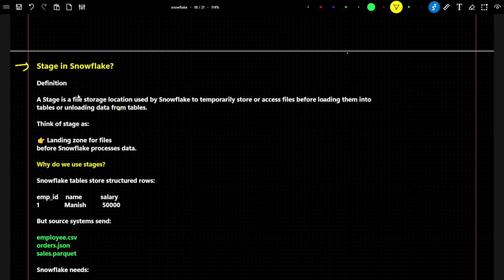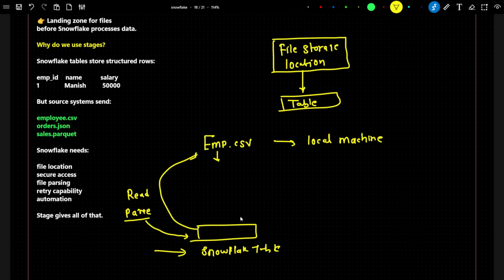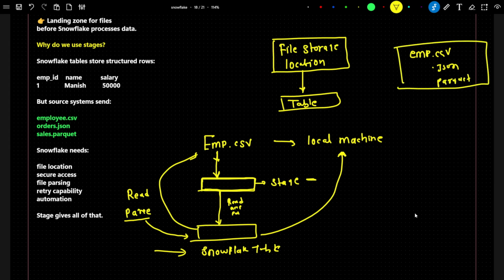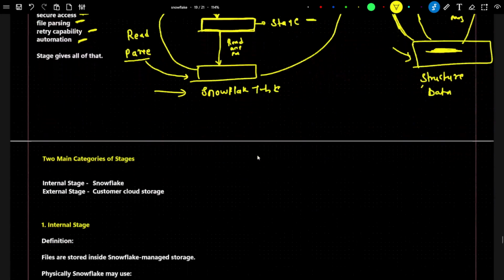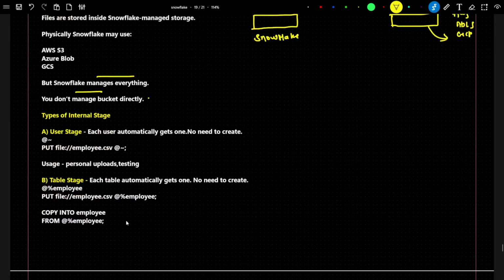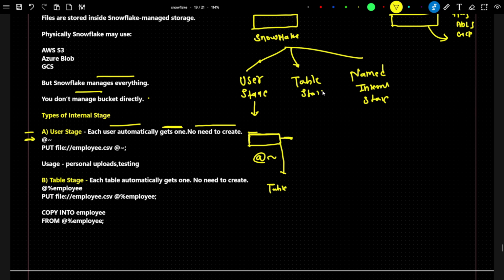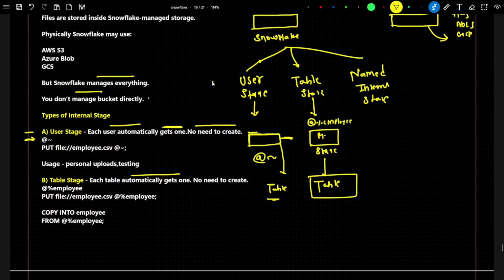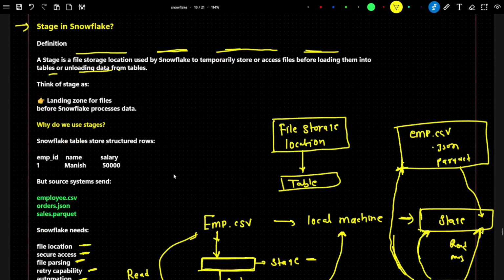18 . Stages in Snowflake Explained | Internal, External, User & Table Stages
🚀 Snowflake Tutorial 18 – Stages in Snowflake Introduction

In this video, we'll learn one of the most important Snowflake concepts: Stages. Understanding stages is essential for loading files into Snowflake efficiently.

Topics Covered

✅ What are Stages in Snowflake?
✅ Why Stages are required for Data Loading
✅ Snowflake Data Loading Architecture
✅ Internal Stages Overview
✅ User Stages Explained
✅ Table Stages Explained
✅ Named Internal Stages Explained
✅ External Stages Introduction
✅ Amazon S3, Azure Blob Storage & Google Cloud Storage Integration
✅ How Stages work with COPY INTO Command
✅ Real-world Data Engineering Scenarios
✅ Best Practices for using Stages

✔ Snowflake Beginners
✔ Data Engineers
✔ ETL Developers
✔ SQL Developers
✔ Cloud Engineers
✔ Snowflake Interview Aspirants

By the end of this video, you'll have a clear understanding of Snowflake stages and how they fit into the data loading process.

📽️ Chapters
⏱️ 0:00 - Introduction